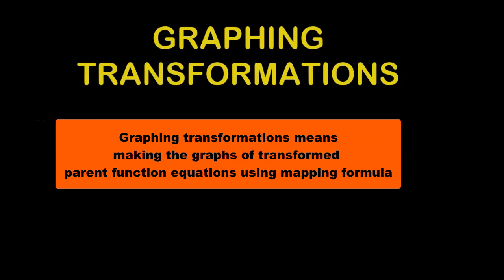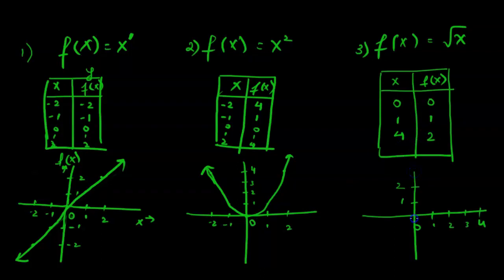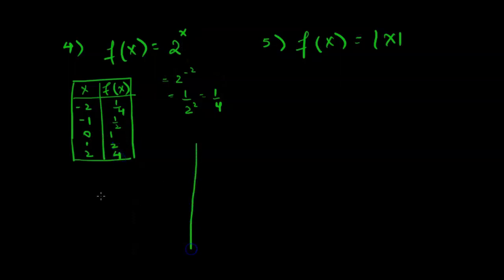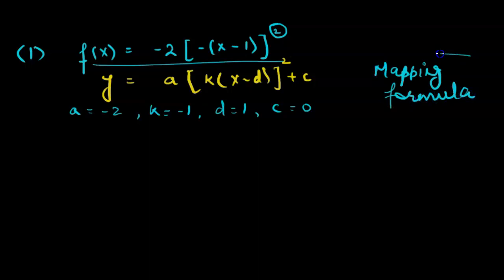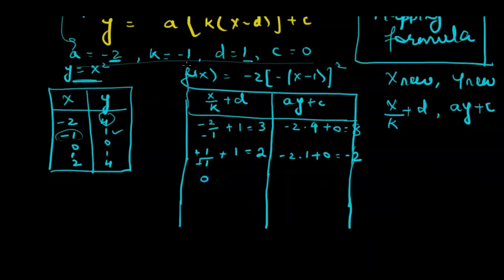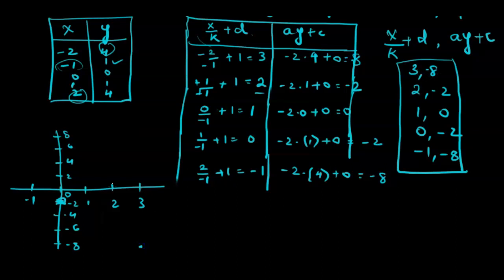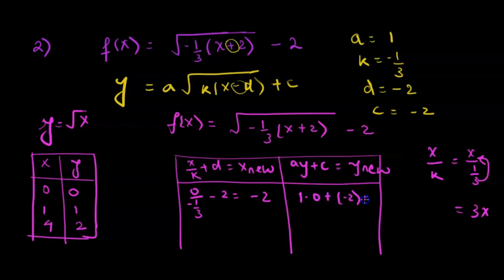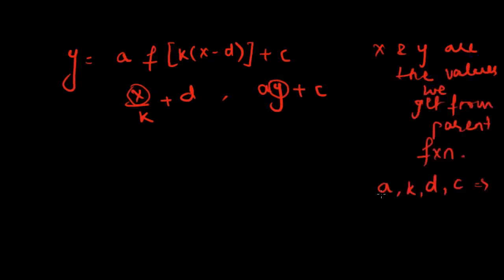Lesson 5 Graphing parent functions and their transformations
This video is about making graphs of parent and transformed functions.
This video explains the mapping formula.
It explains the graph of linear, quadratic, square root, absolute and exponential functions.